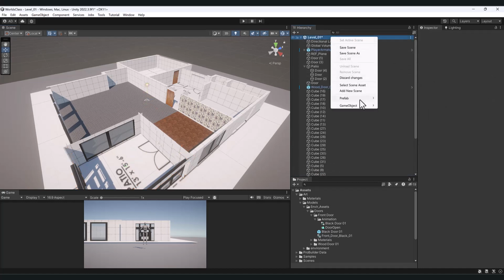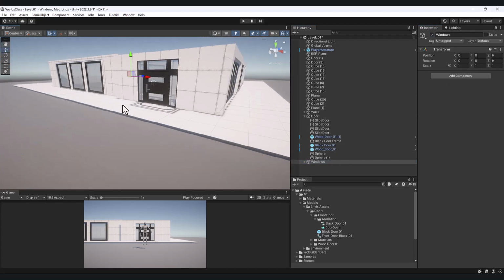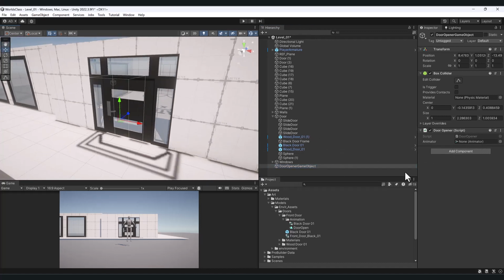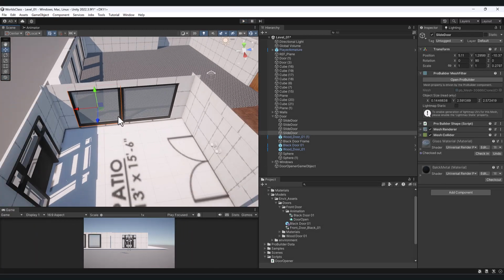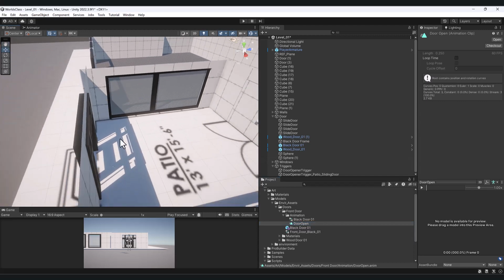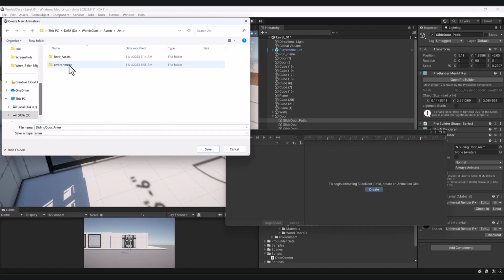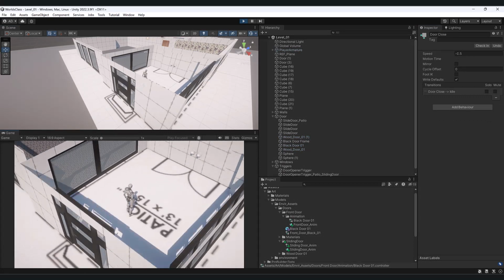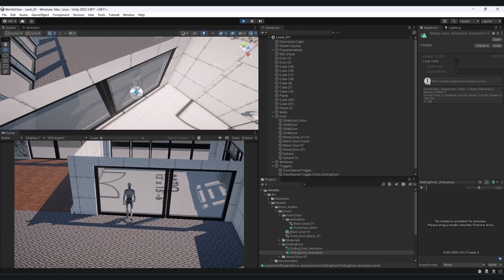10 Cleaning up our scene and door trigger